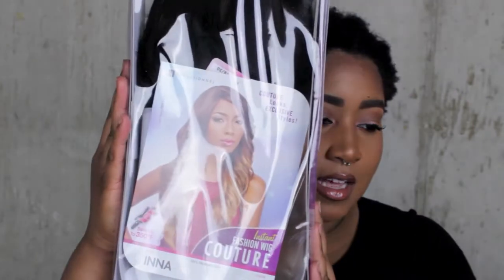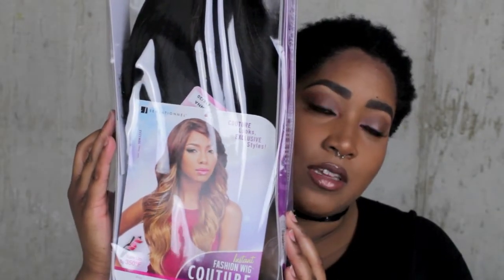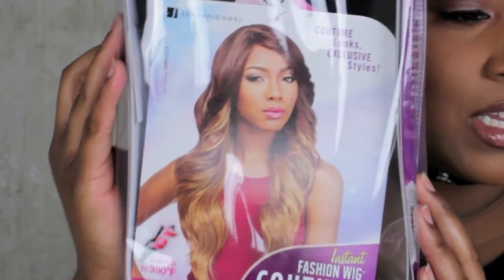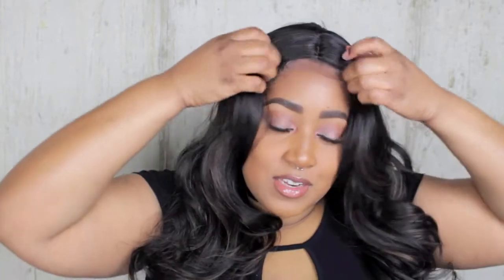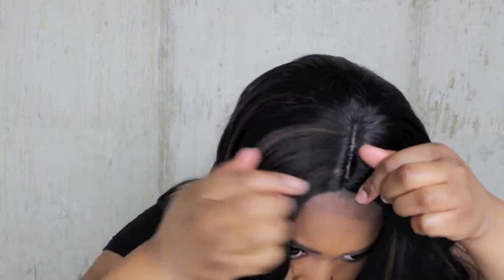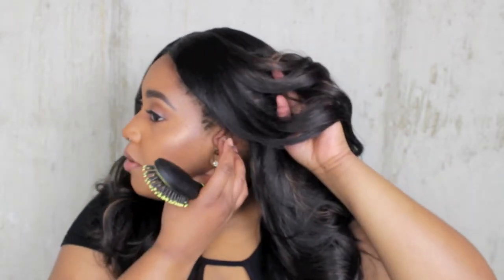$20 Basic Bombshell Wig | SENSATIONNEL INNA | DominiqueDenésha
INTIAL REVIEW/ MAY COME BACK WITH A 2 WEEK REVIEW LATER!

// Tech Specs:
Phone | Iphone6
Fun Facts:
Name: Dominique
From: Saint Louis
Age: 24
Ethnicity: Black
Education: Bachelors in P.R.